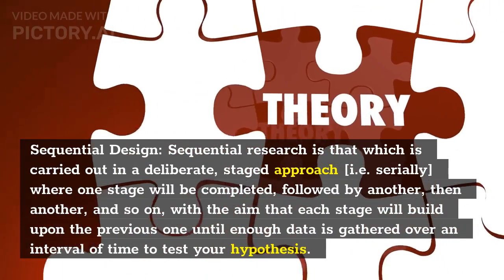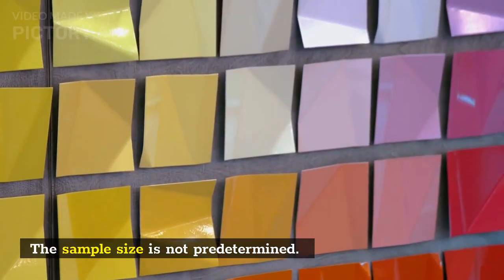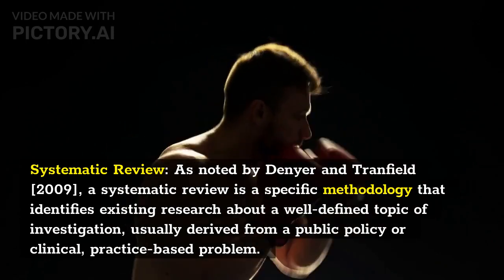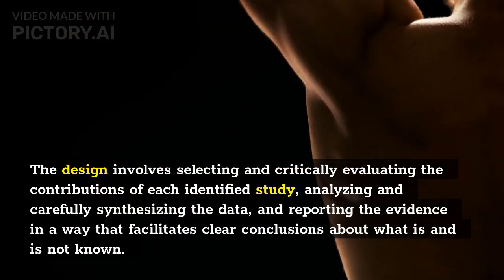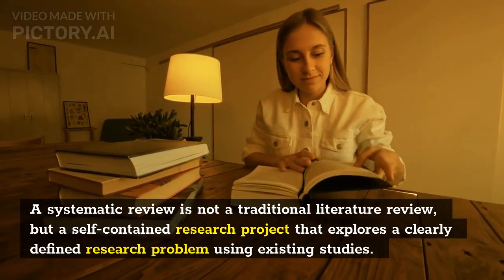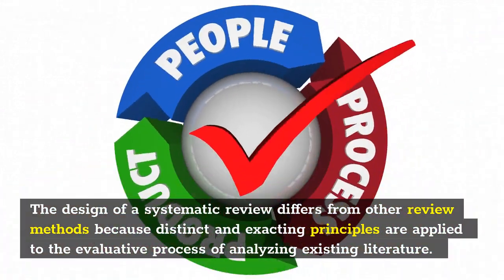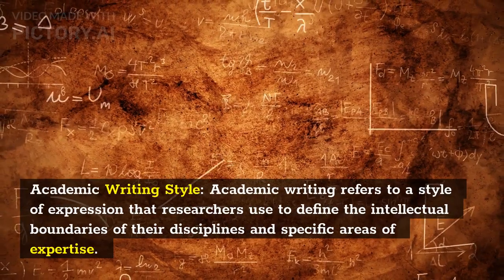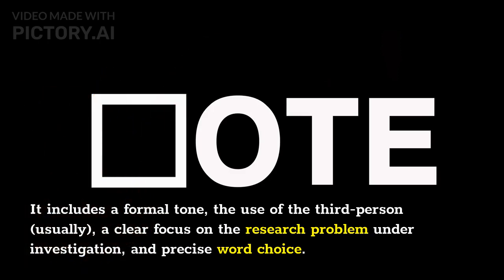Complete Thesis/ Research Guide 2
Research
Dissertation
Thesis
Article
All chapters